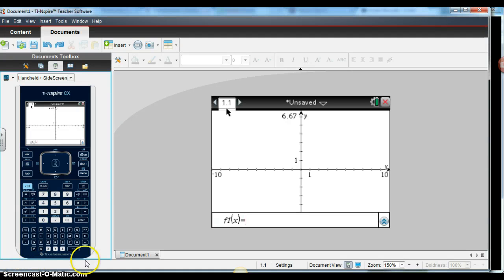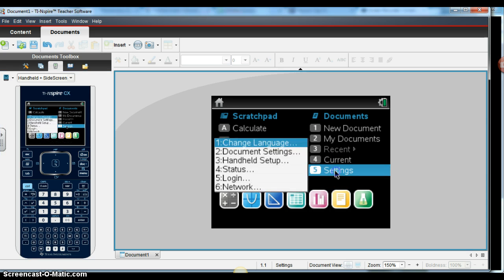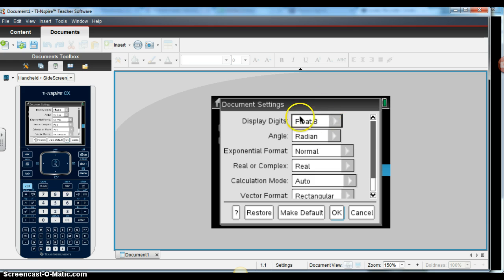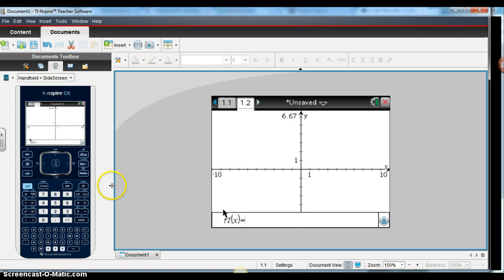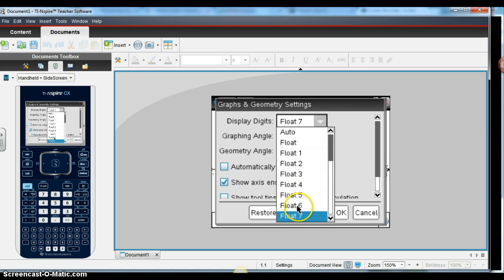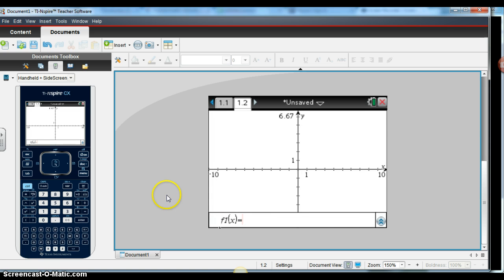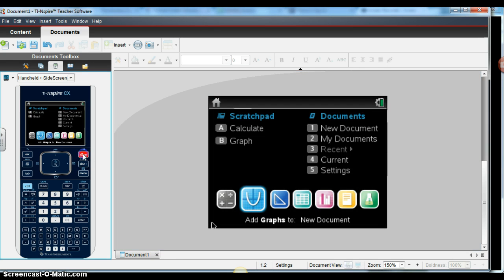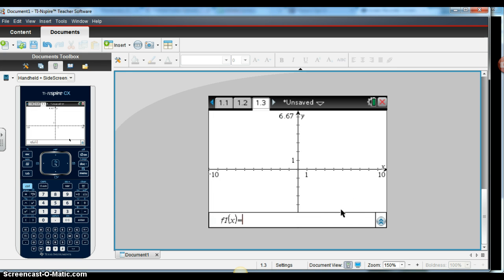Changing Settings on TI Nspire for Rounding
Shows how to change your nspire calculator so that the rounding is correct